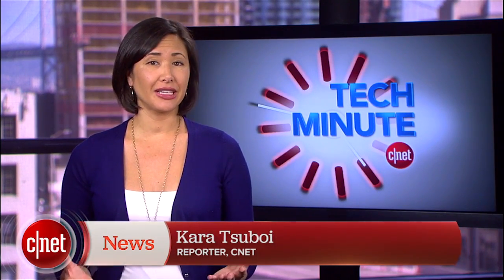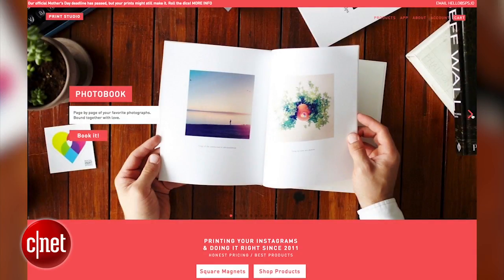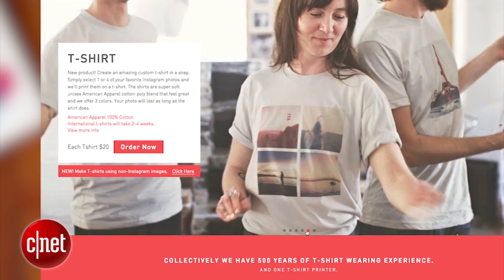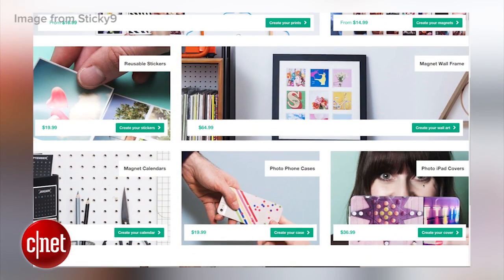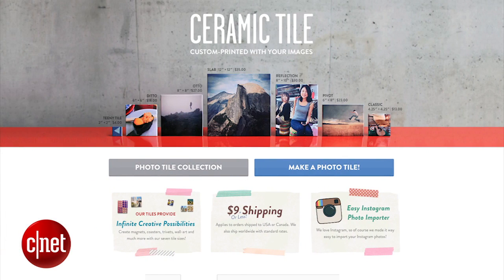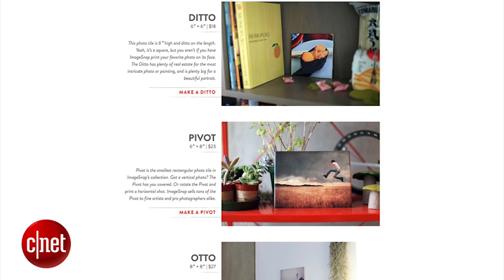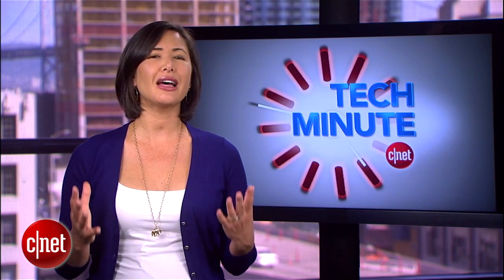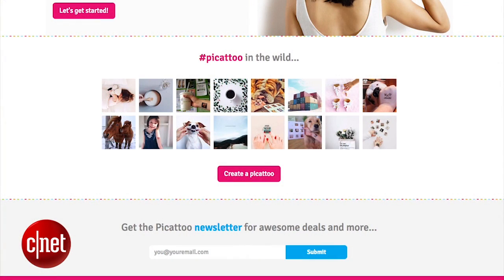Tech Minute - Photo gifts for mom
Sometimes the best Mother's Day present is time spent together. If you can't be with her to celebrate the holiday, give Mom the next best thing: a photo of you. In this Tech Minute, CNET.com's Kara Tsuboi reports on websites that can help turn your digital photographs, especially Instagram pictures, into beautiful keepsakes.